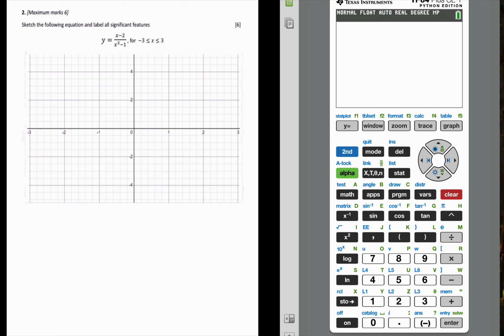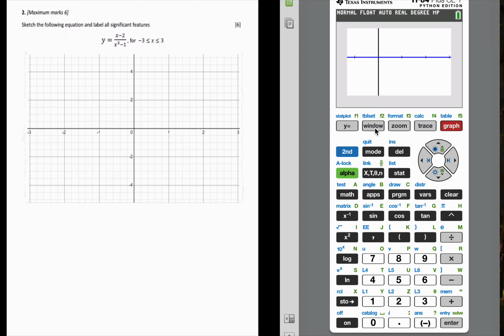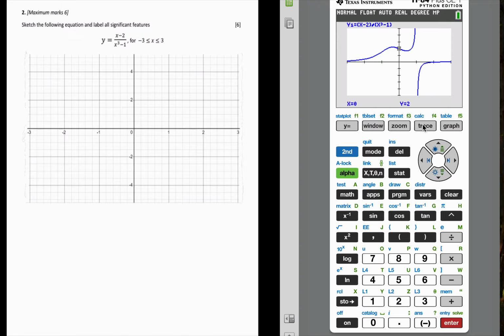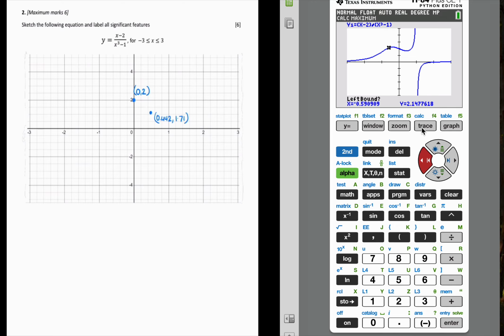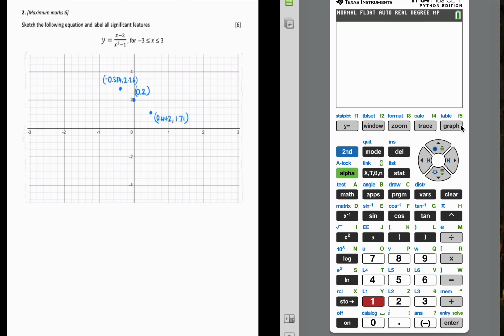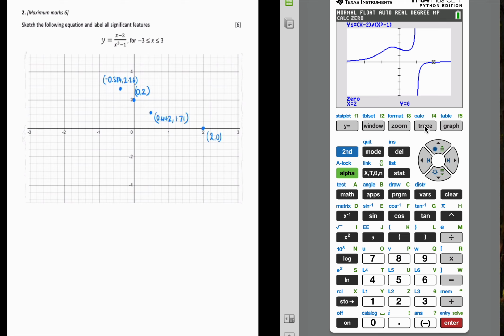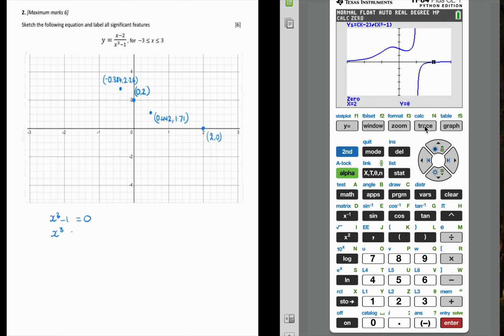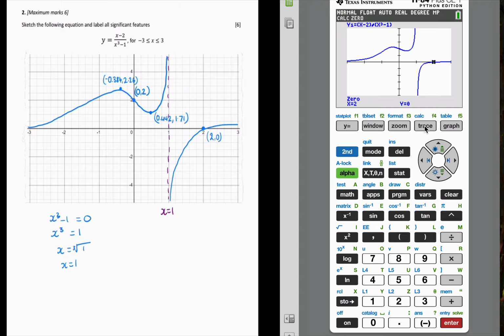Sketching graphs - IBDP SLAI Exam Question - Worked solution